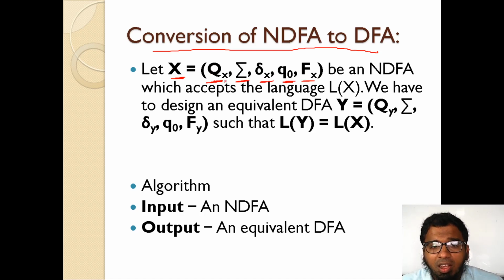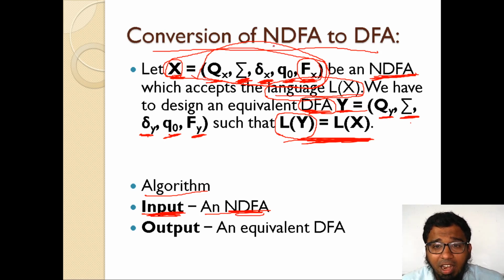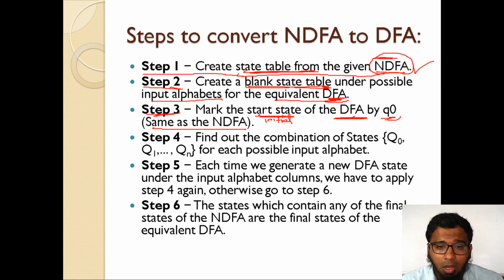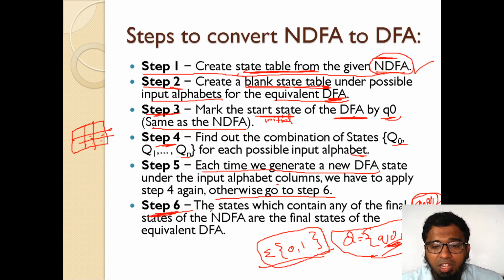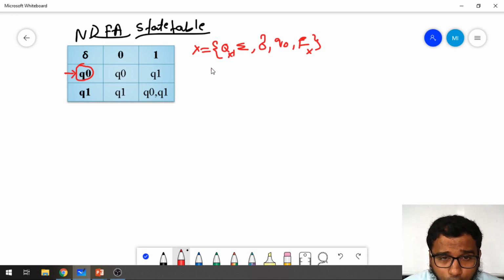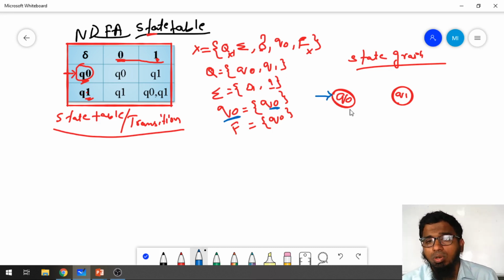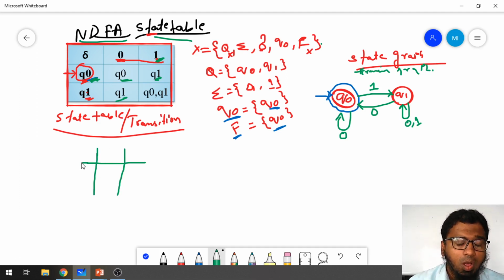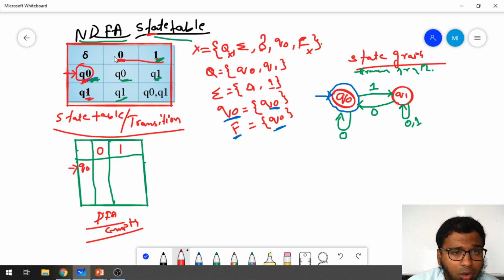ALC Lecture 6 NDFA to DFA Part 1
NDFA Conversion 6 steps
NDFA / NFA Transition / State table, Transition / State graph
(Qx, ∑, δx, q0, Fx)